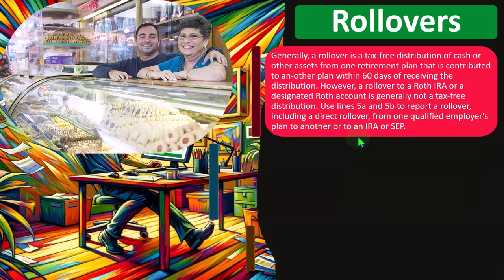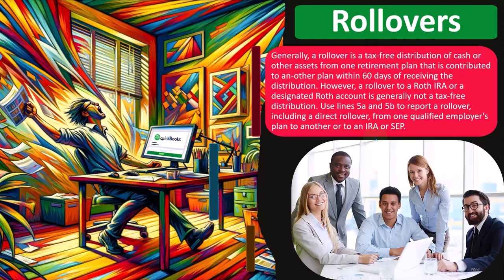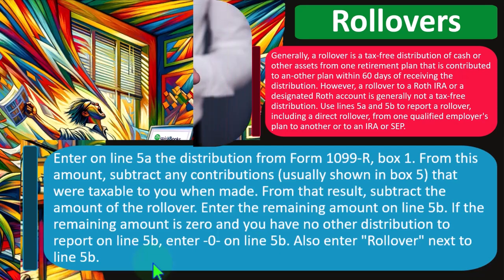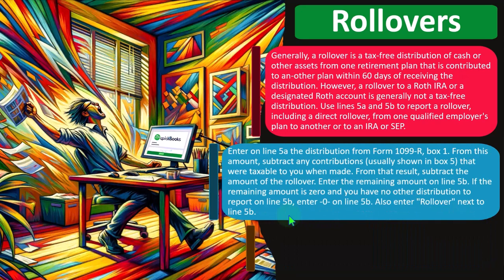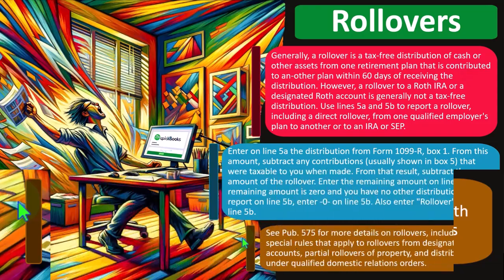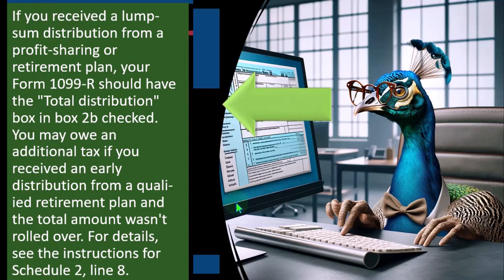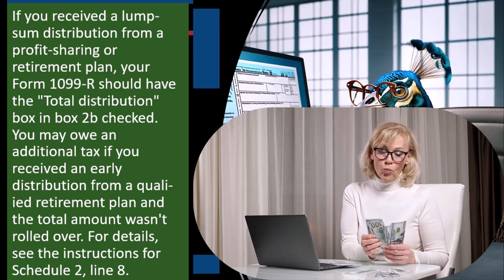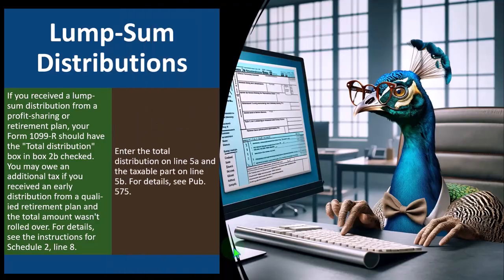Lump Sum Distributions Tax Preparation 2023-2024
"Learn all about Lump Sum Distributions Tax Preparation for the years 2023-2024! Dive into expert advice, tips, and strategies to navigate the tax implications of lump sum distributions effectively. Whether you're a taxpayer, accountant, or financial professional, this video will equip you with the knowledge you need to maximize your tax savings and compliance. Stay ahead of the game and optimize your financial planning with our comprehensive guide!"